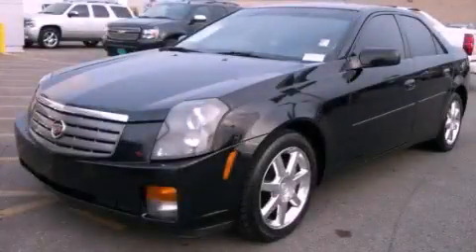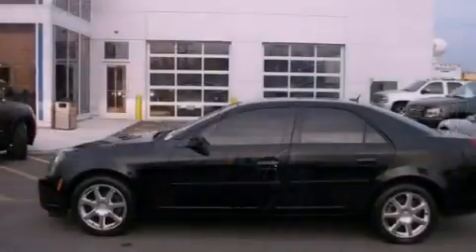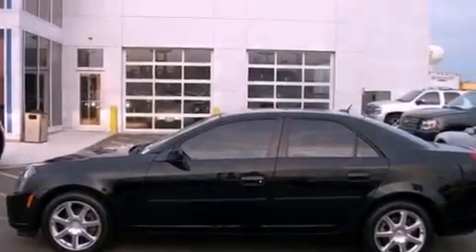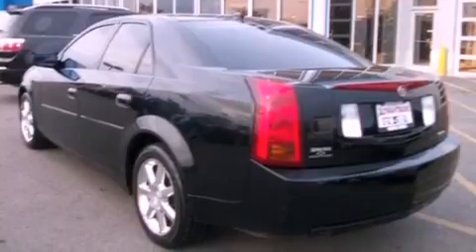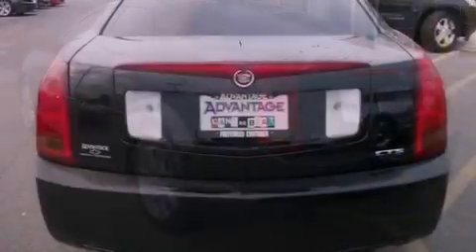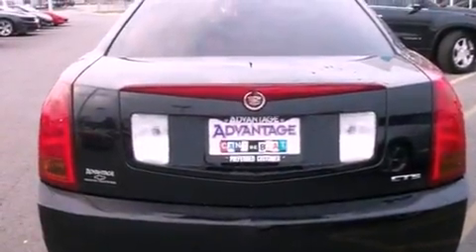2005 Cadillac CTS Chicago IL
Year : 2005
 Make : Cadillac
 Model : CTS

 Trans . : Unspecified
 Exterior : Black
 Miles : 151,241
 Interior : Other

 2005 Cadillac CTS Hodgkins IL